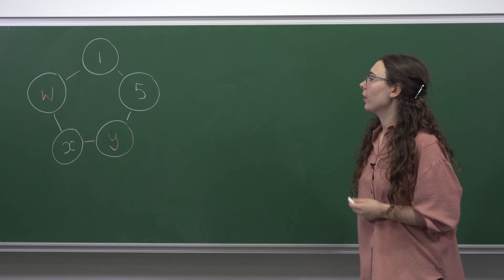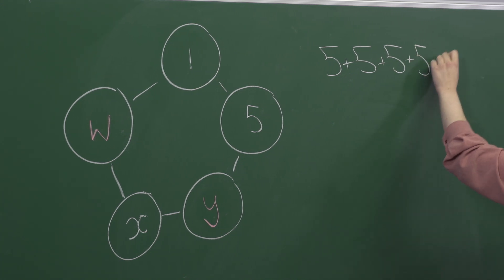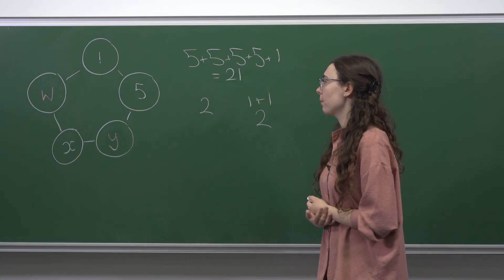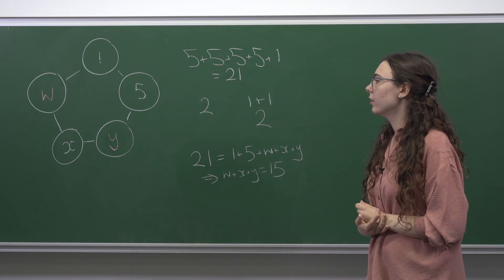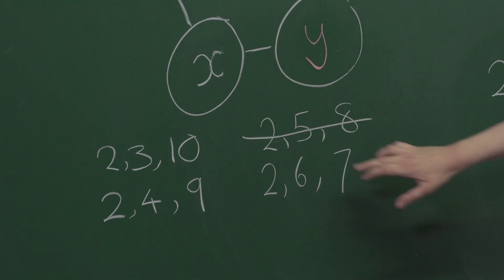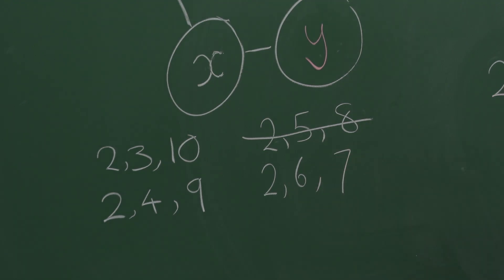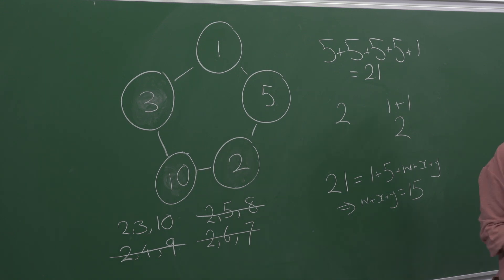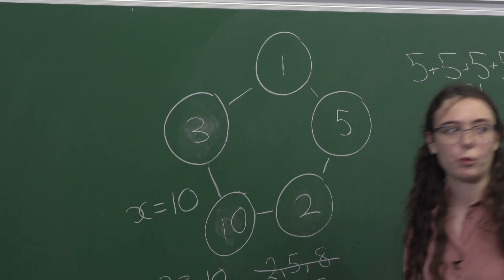SMC 2025 Q17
Rebekah Glaze has to arrange numbers in a circle, and use long chains of reasoning.